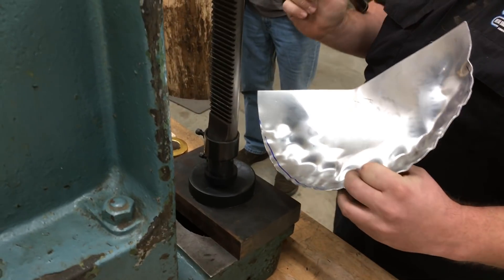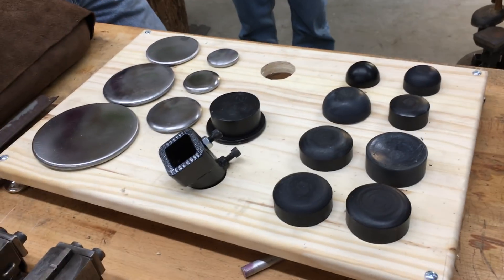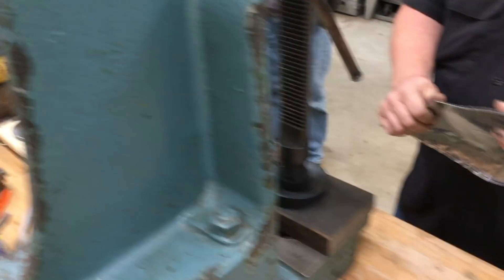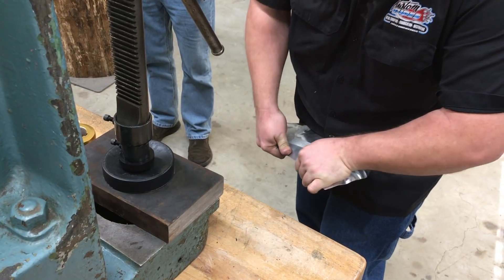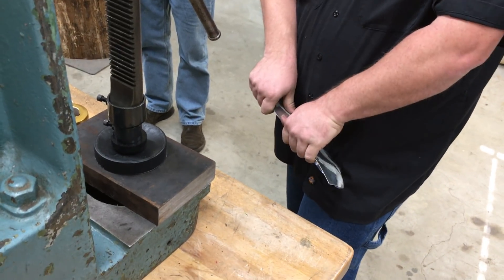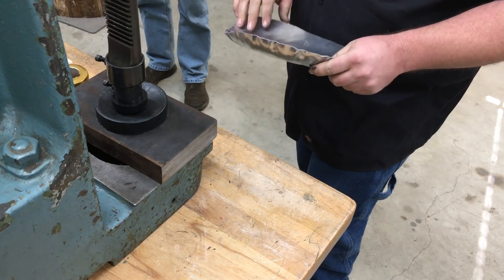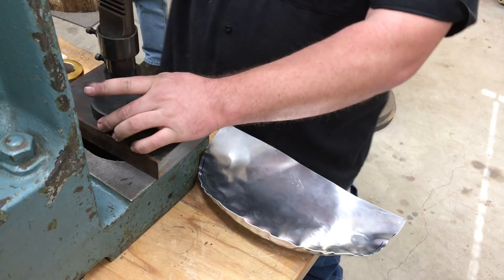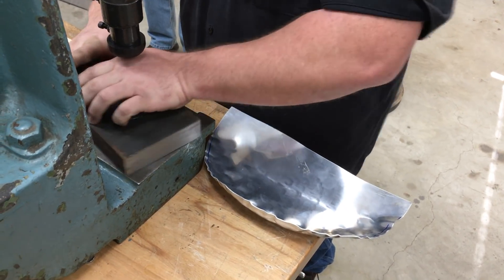Tuck shrinking using an arbor press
Using the adapter and dies set from Pat Brubaker to do some arbor press metal shaping